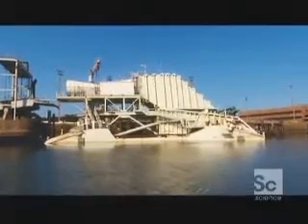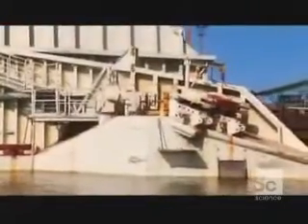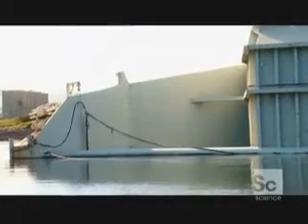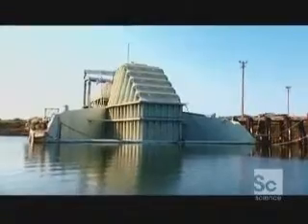Wave Power - Energy